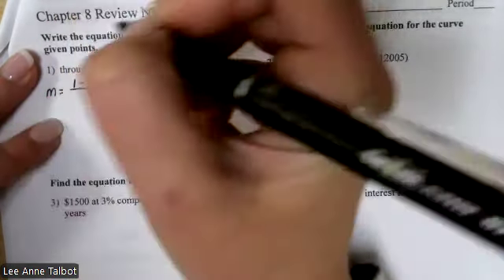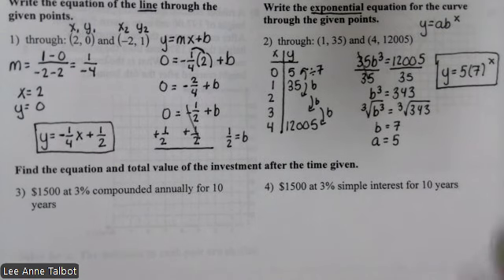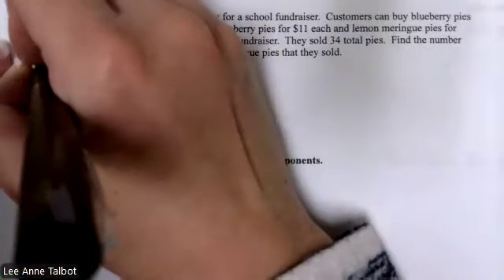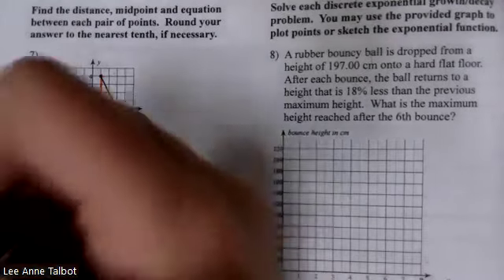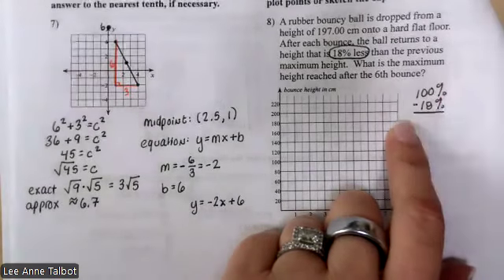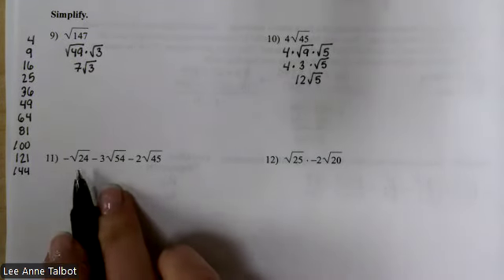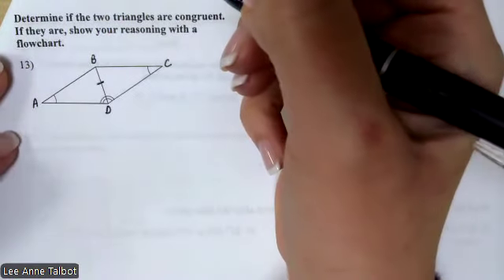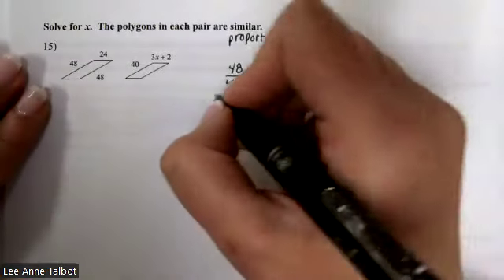4/7 - CPM Integrated Math 1 - Chapter 8 Review Notes